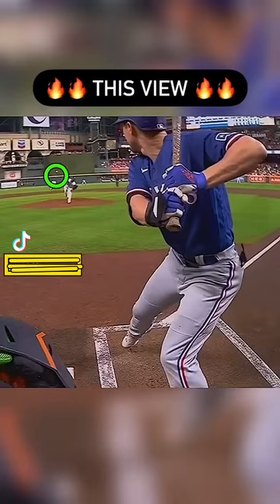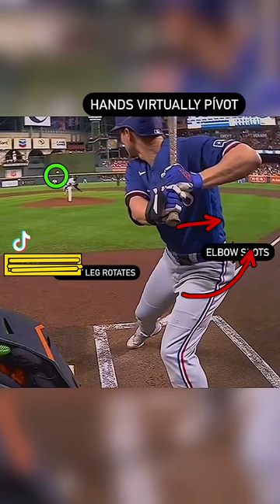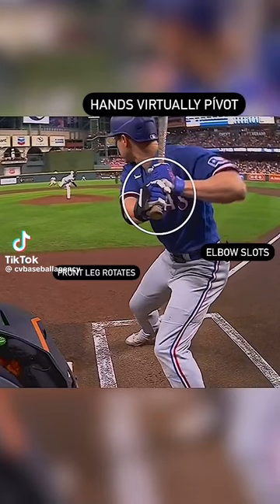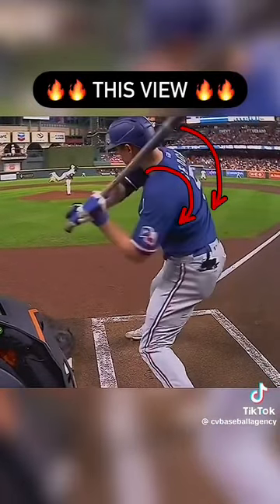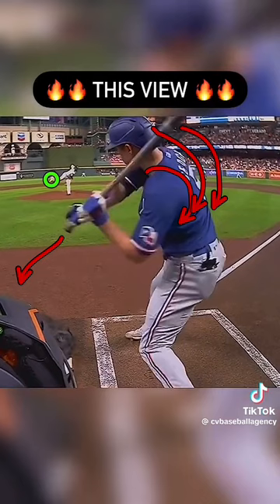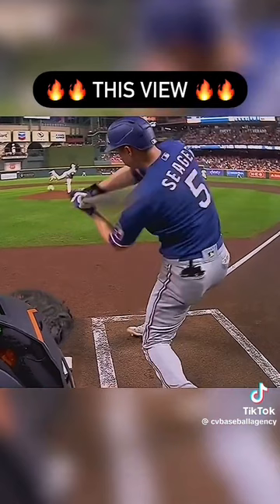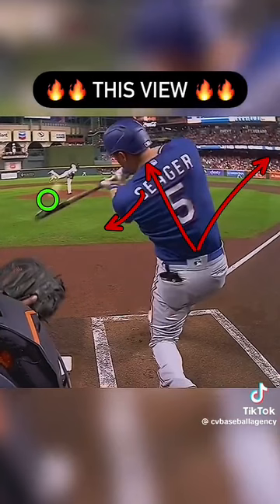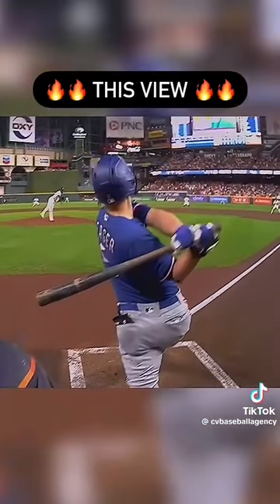WORLD SERIES HERO COREY SEAGER DEEP BARREL TURN SWING BREAKDOWN @MLBNetwork @MLB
This is a deep barrel turn swing break down of Corey Seager of the Texas Rangers. One of the best hitters in baseball this year one of the best hitting shortstops in major league baseball. Watch how the deep barrel turn runs into the baseball. He’s not chasing pitches is and he’s not over rotating on the pull side. And even though I’m compared to Teacherman, we have very similar styles and cues and wording, and we both train players from the same player agency. I have also been around longer than Teacherman Monday and have been training players longer than him. He just does a great job at marketing so kudos to him.